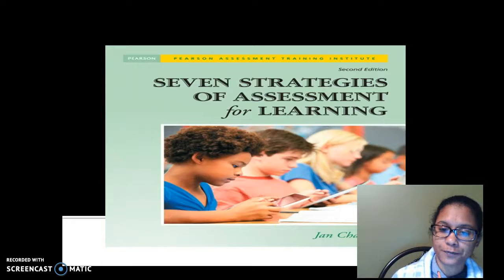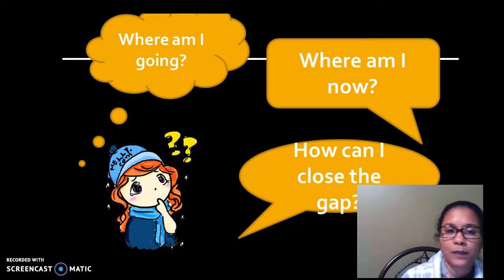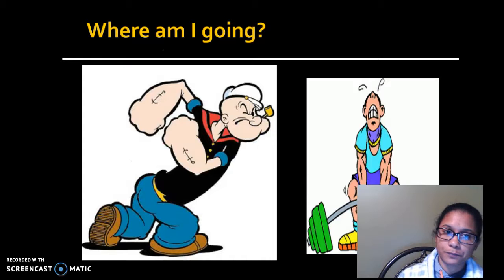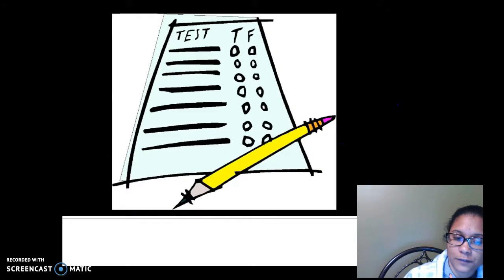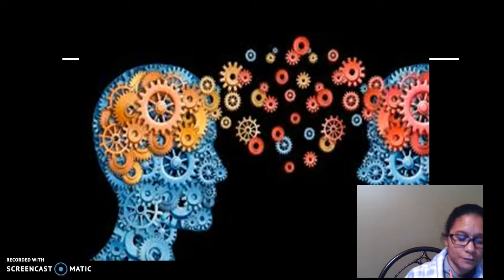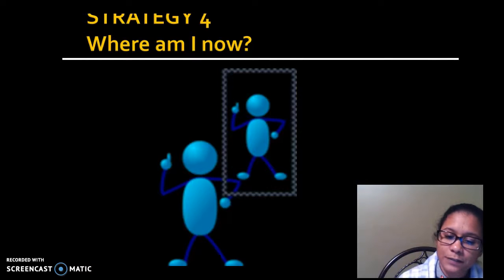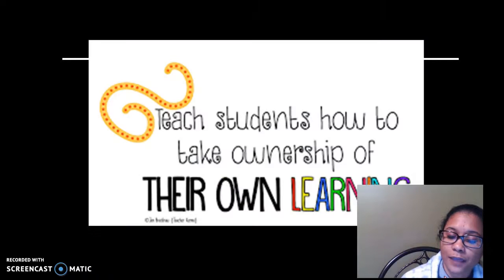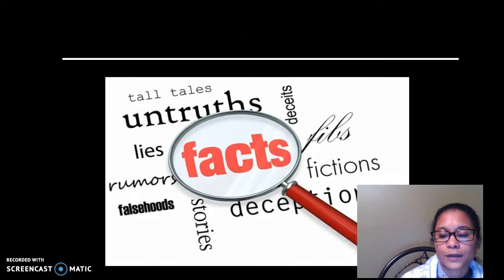Seven Strategies of Assessment for Learning